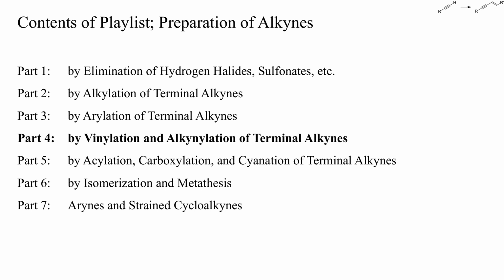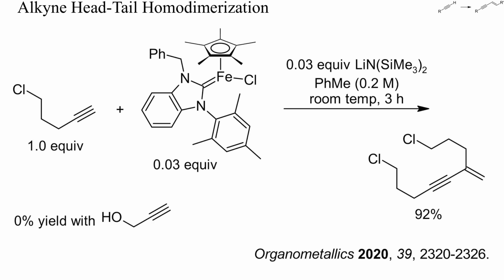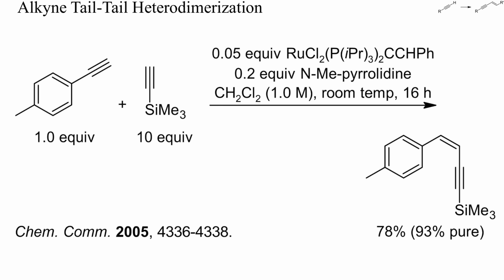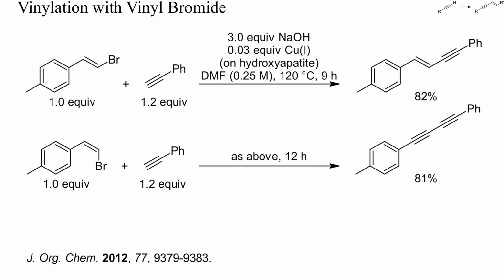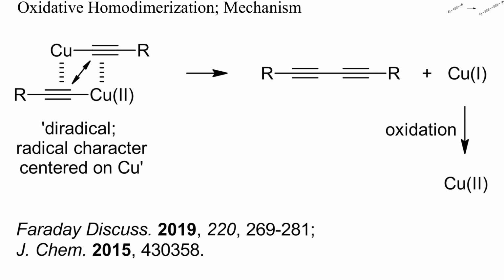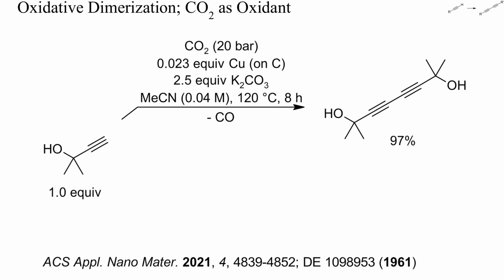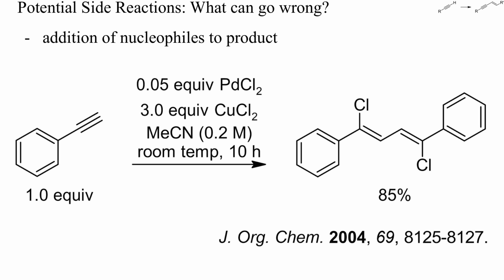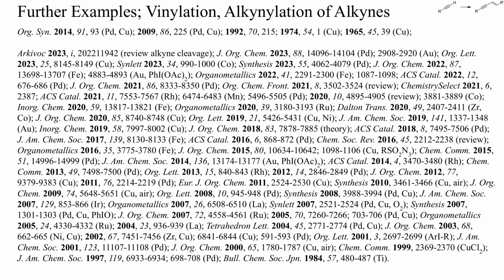Preparation of Alkynes, Part 4: By Vinylation and Alkynylation of Terminal Alkynes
This video is about the vinylation and alkynylation of terminal alkynes for the preparation of enynes and diynes. These include oxidative and non-oxidative alkyne dimerizations, and vinylations with vinyl halides or electron-deficient olefins. Alkyne dimerizations often occur as side reactions during transformations of terminal alkynes, and to prevent such side reactions, it can be a good idea to check the conditions that are particularly conducive to such dimerizations.

Org. Syn. 2014, 91, 93 (Pd, Cu); 2009, 86, 225 (Pd, Cu); 1992, 70, 215; 1974, 54, 1 (Cu); 1965, 45, 39 (Cu);